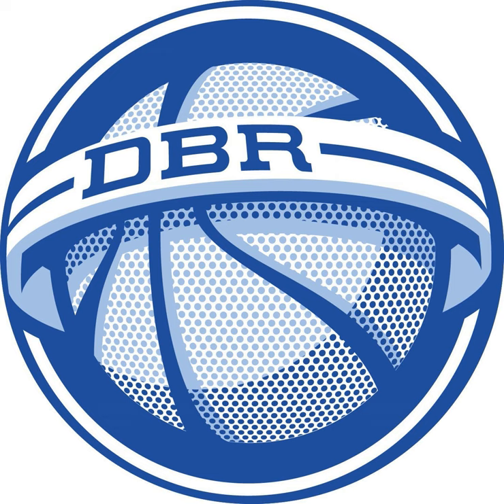DBR Bites 18 - It’s ACC Tournament time!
It’s time for the ACC Tournament! The DBR Podcast crew is here with Bites Episode 18 as they preview the tournament in Greensboro. The Duke Blue Devils may enter the tournament as the 4 seed, but they are arguably the tournament favorites, as they are playing their best basketball of the season. As they wait for the winner of the Pitt Panthers and Georgia Tech Yellow Jackets, we discuss Duke’s potential path to an ACC title and what they will need to do in order to cut down the nets in Greensboro. We also look at the rest of the bracket and determine what some teams will need in order to get a place in the NCAA Tournament when it’s revealed on Sunday. We also quickly give kudos to Jon Scheyer for being a Joe B. Hall Award finalist. The award is given to a coach in his first season, and while we don’t think Jon will win it, he absolutely deserves to be a finalist. Also, we give congrats to Daniel Jones for his $160M contract extension with the New York Giants...Danny Dimes now is Danny Dollars!! We will be back later this week as the Blue Devils begin the tournament to recap whoever we play on Thursday! Learn more about your ad choices.